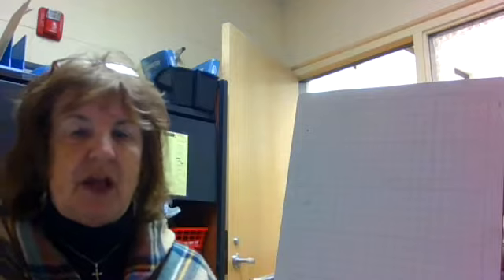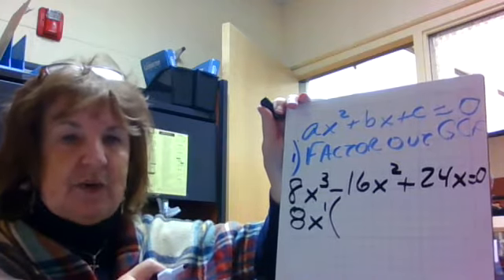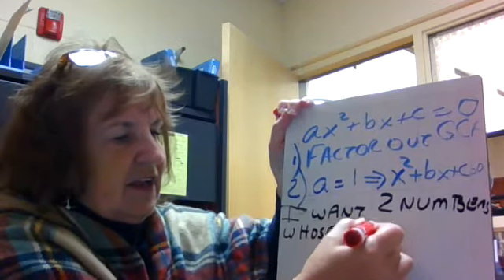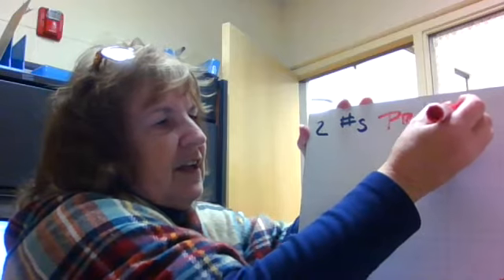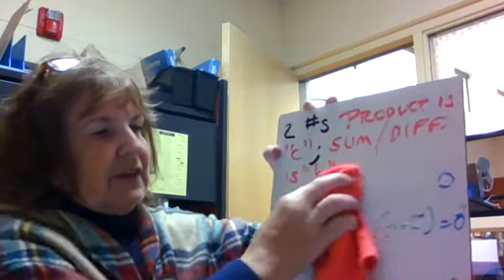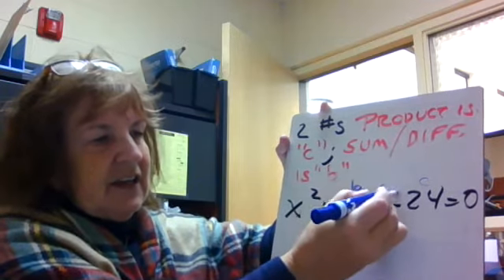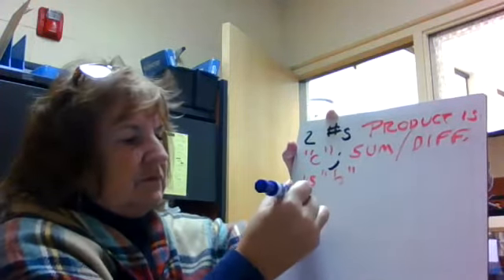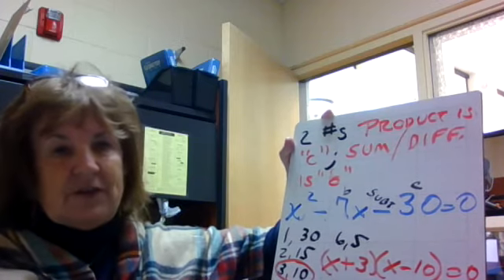Simple Quadratic Functions Factoring video